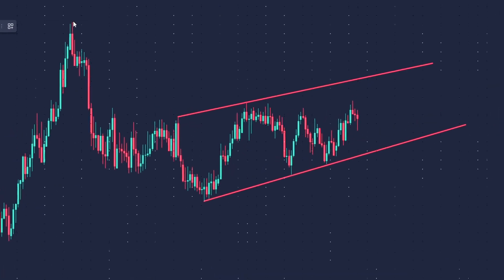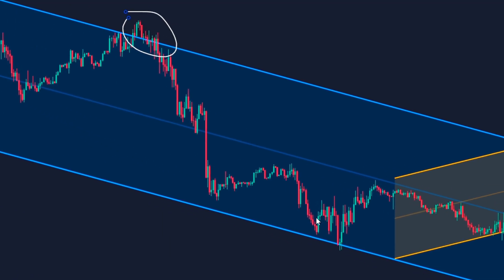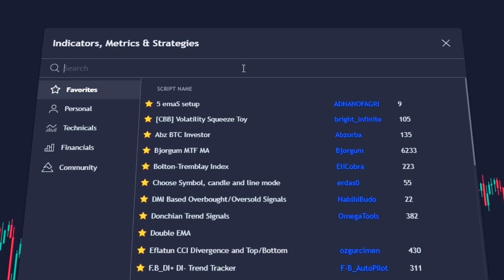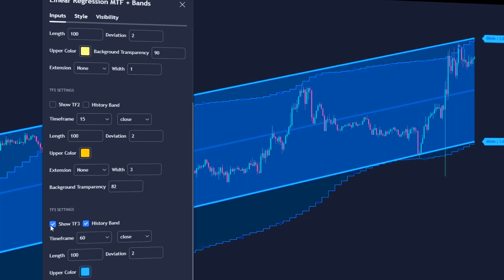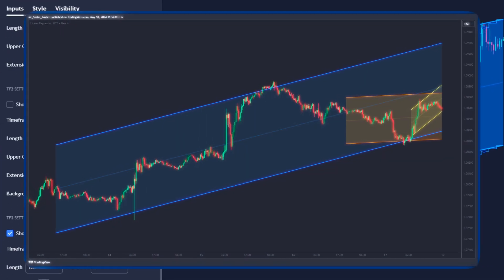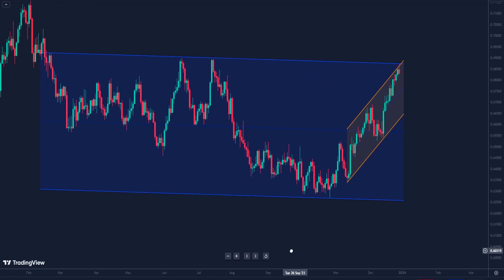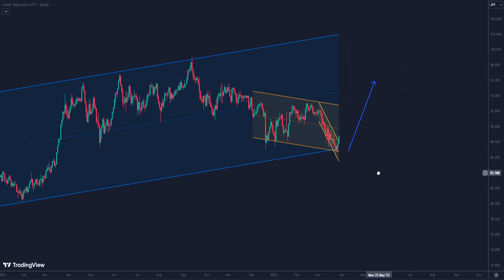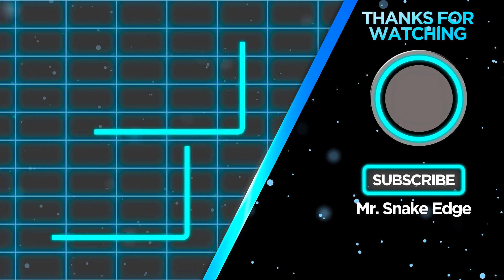This indicator draws regression lines for you.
Analyzing the market can be a tedious and complicated task, especially when it comes to manually drawing multiple regression lines on the chart. Fortunately, there is a solution that can make this process much simpler and more efficient.

In this video, we will introduce you to the "Linear Regression MTF + Bands" indicator, a tool that automatically plots regression channels on three different time frames: short, medium and long term. This will give you a comprehensive view of market trends and help you identify trading opportunities more accurately.